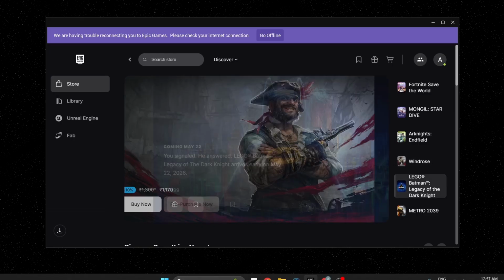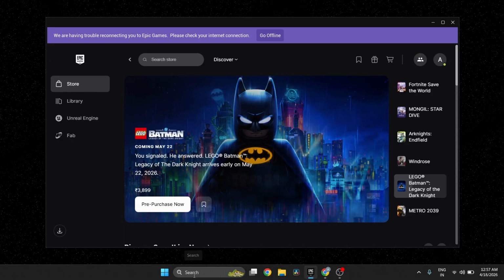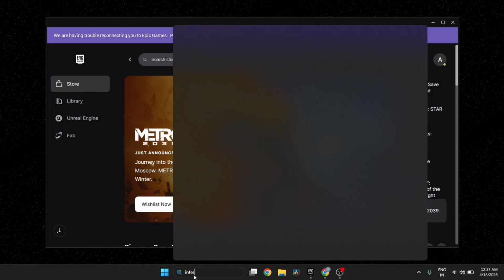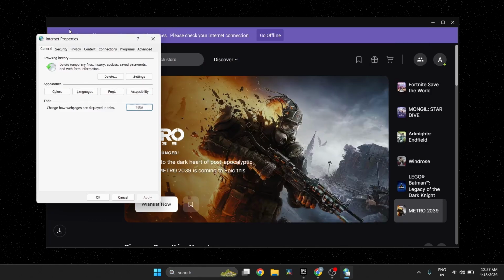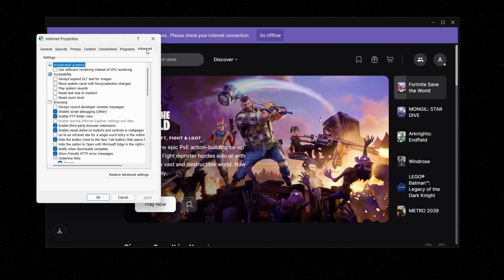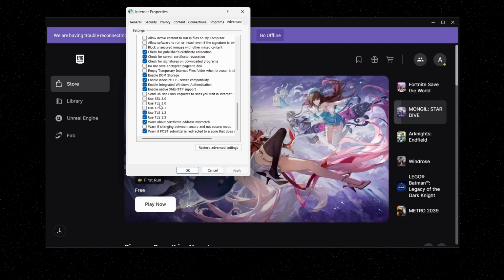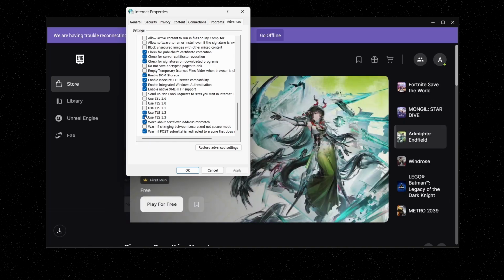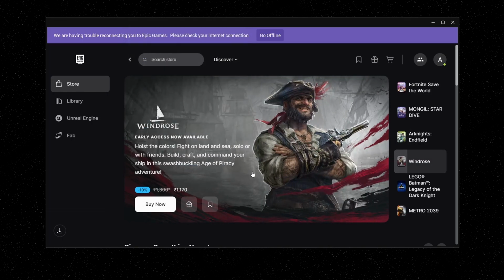How to fix TLS error on Epic Games Launcher